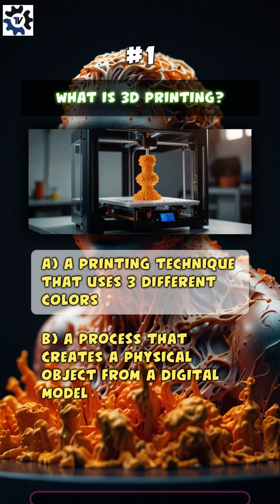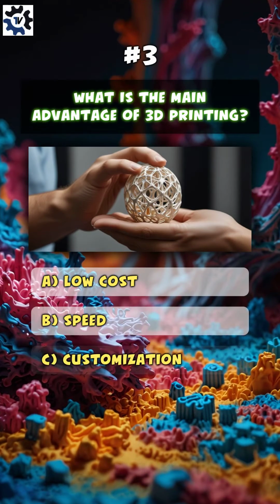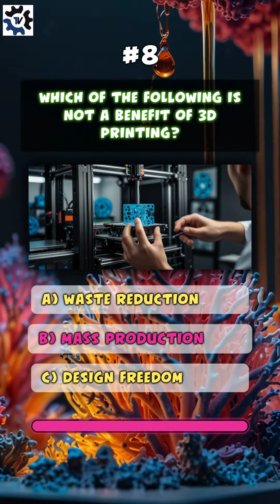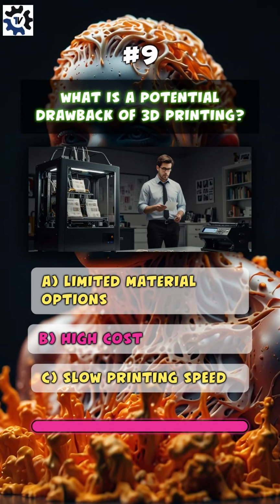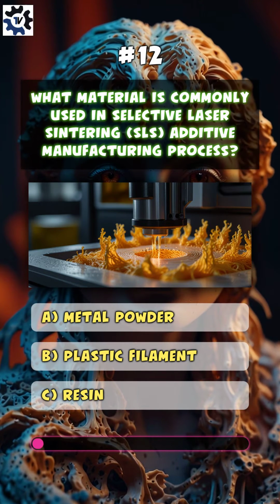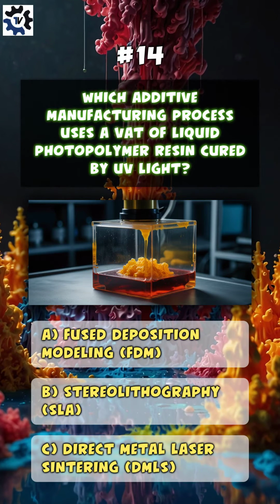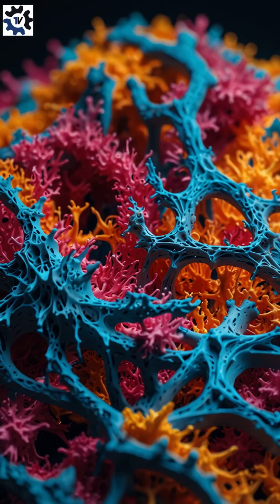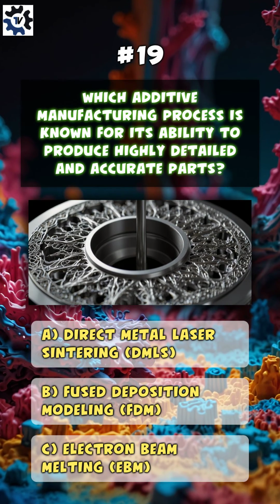How Well Do You Know 3D Printing? Take the Ultimate Additive Manufacturing Quiz!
Think you're a pro at 3D printing and additive manufacturing? Put your knowledge to the test with this engaging quiz! From materials and processes to the latest innovations, challenge yourself and learn fascinating facts about the technology shaping the future of manufacturing.